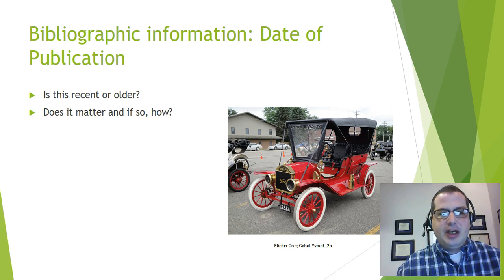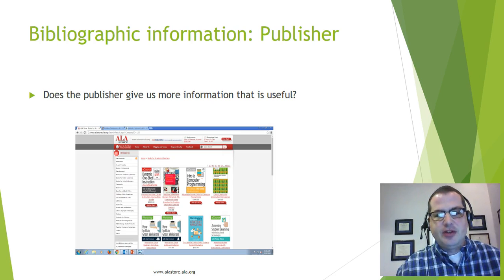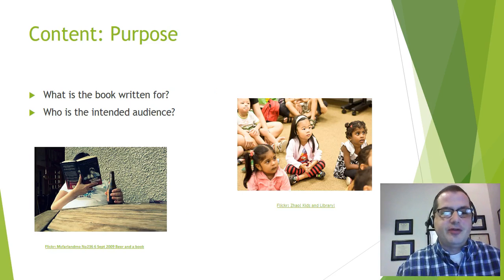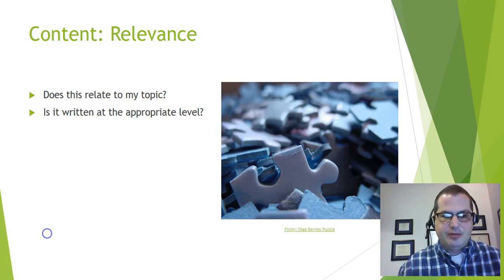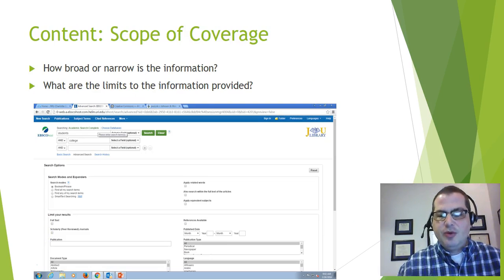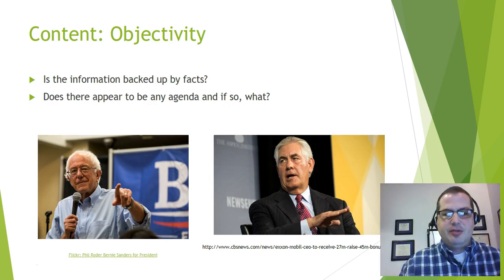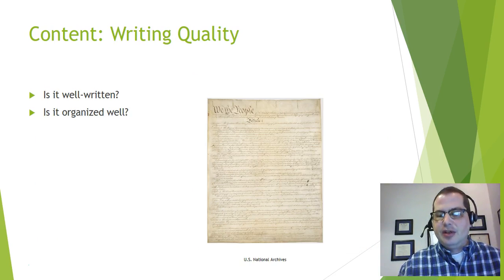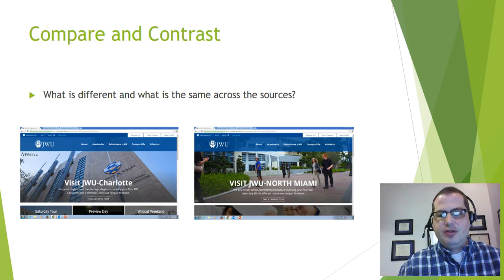Annotated Bibliographies JWU